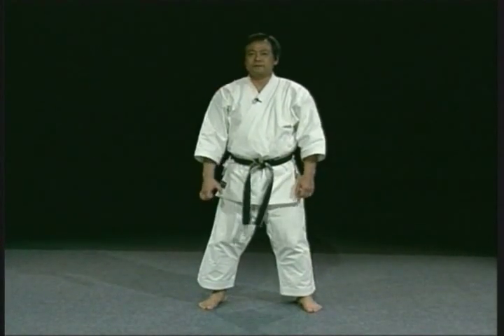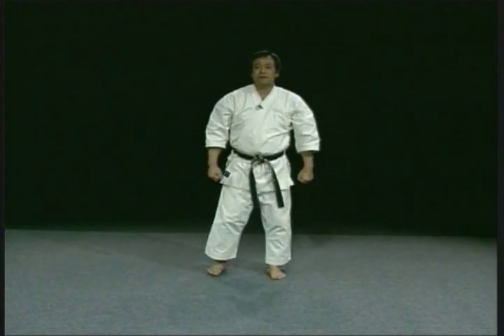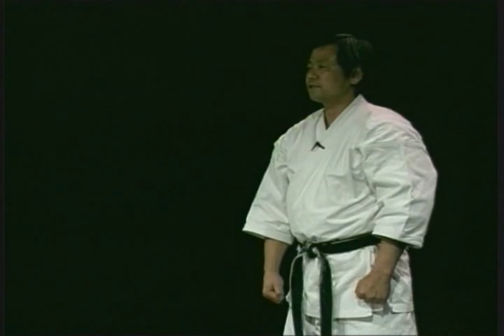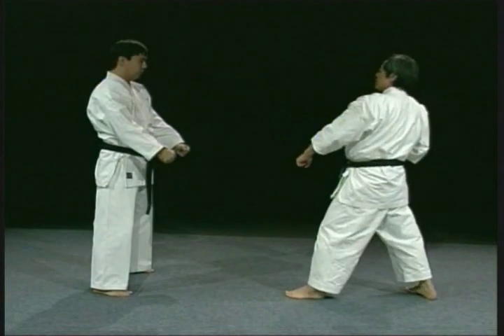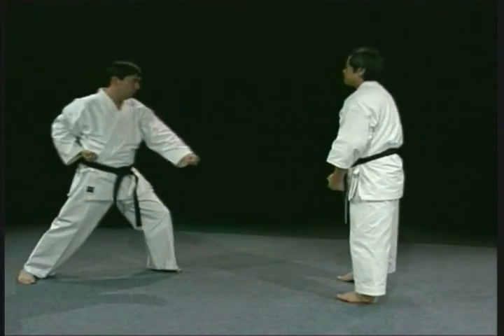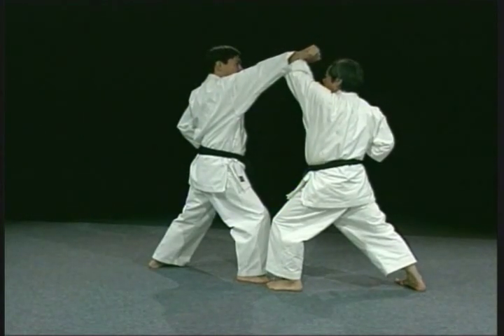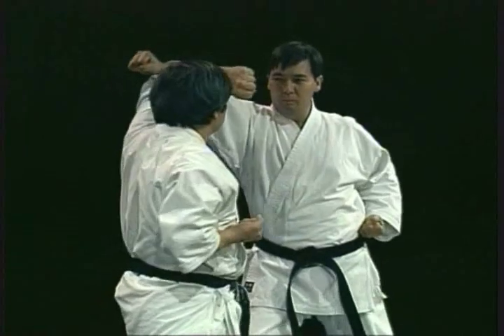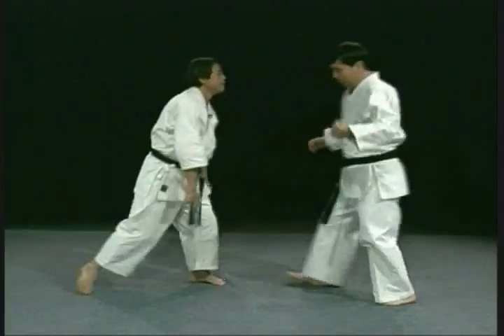Uchinadi - Toshiro Oshiro - Age Uke